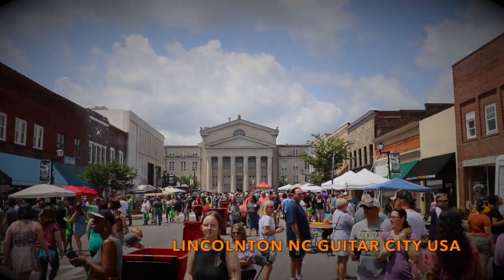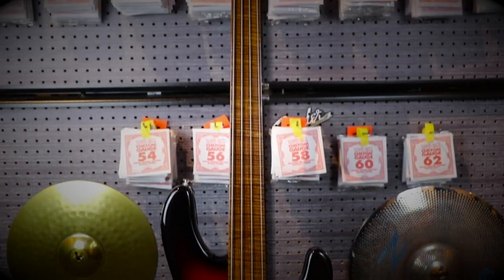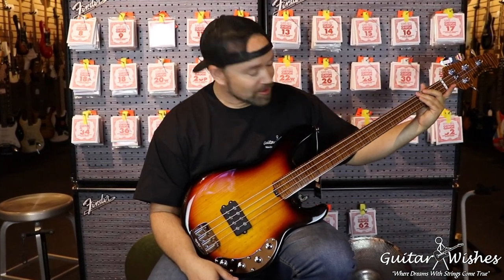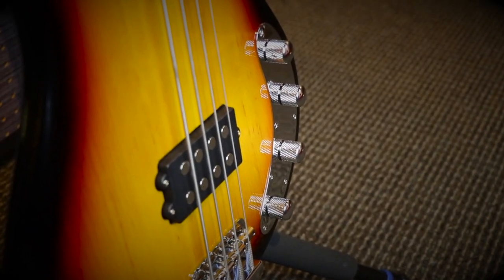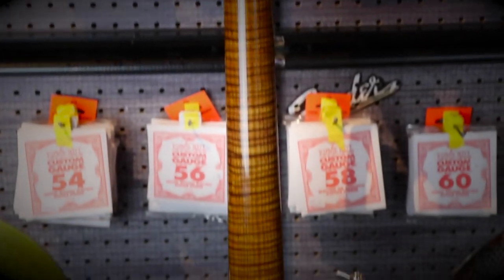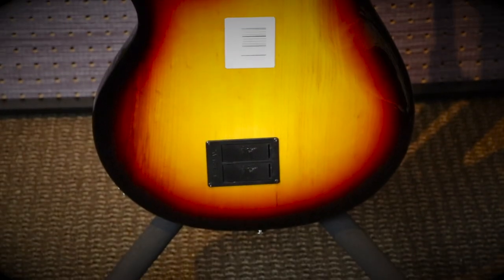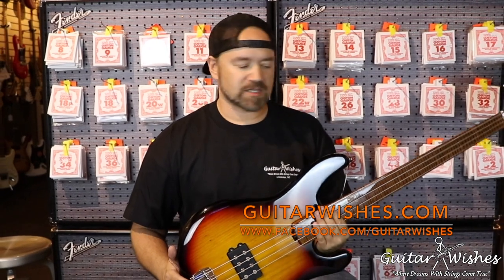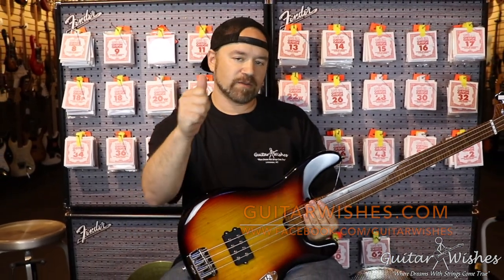MUSIC MAN FRETLESS BASS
LEE SHOWS OFF THE FLAMEY-IST NECK IN THE SHOP ON THIS BEAUTIFUL MUSIC MAN STINGRAY BASS, THIS WONT LAST LONG.